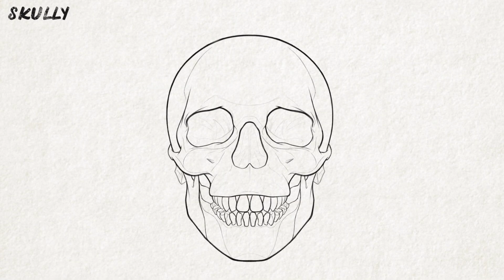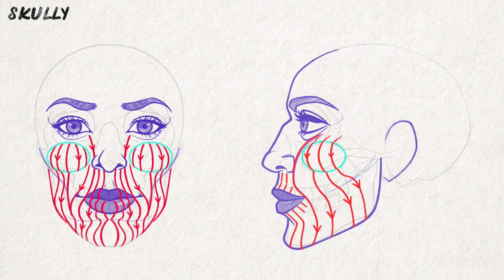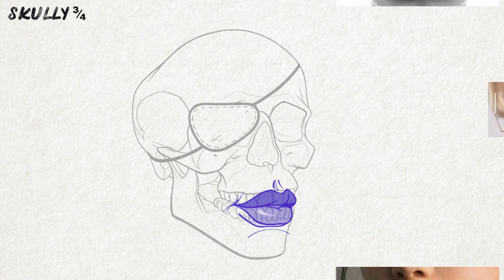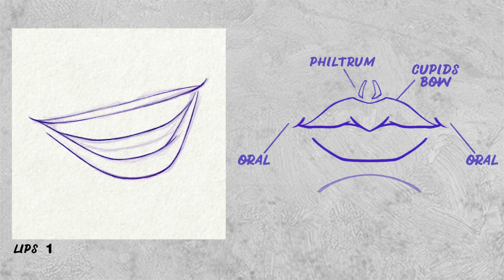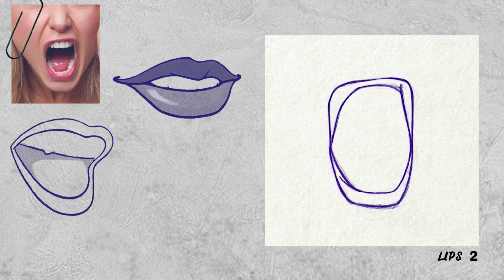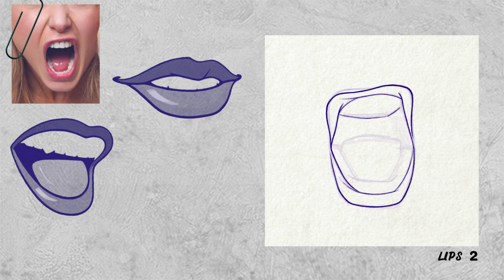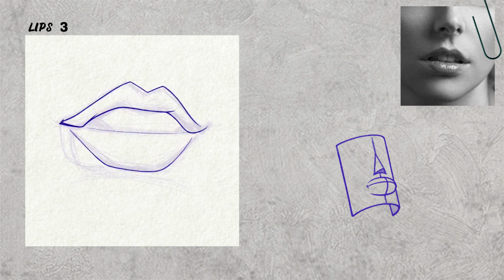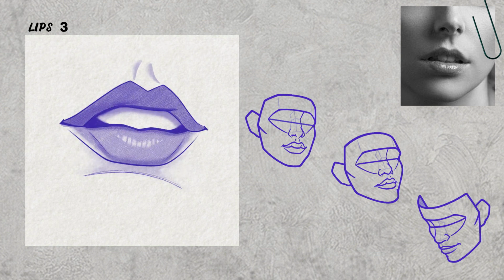Draw EXPRESSIVE MOUTHs with THIS Method | Simple Anatomy | Tongue | Teeth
In this video, I will be breaking down the complex mouth anatomy, to first understand how our mouths function.  Moving on to some simple anatomy of the Lips, while sharing my GO TO methods that I use when drawing expressive mouths, with some tongue, and teeth~!

This is a beginner friendly tutorial where the methods can apply, to traditional mediums too !
Happy Drawing~!! XD

References: Pinterest | Google

AUDIO TRACK:
► Memories - Creator Mix